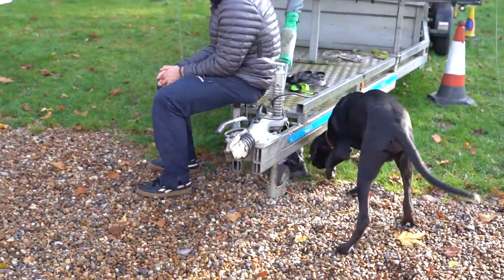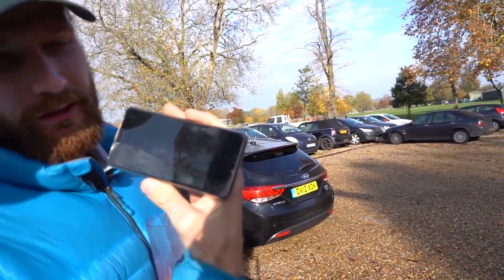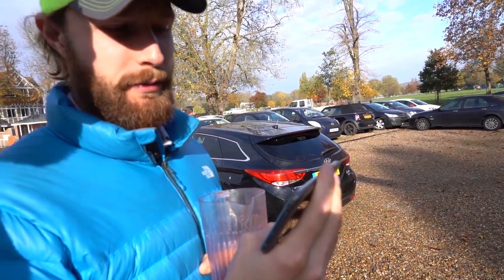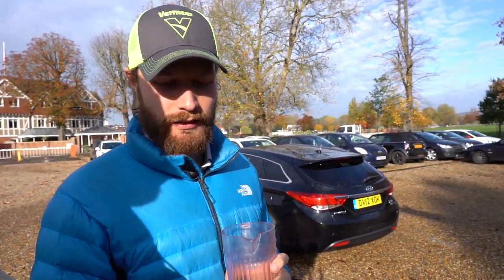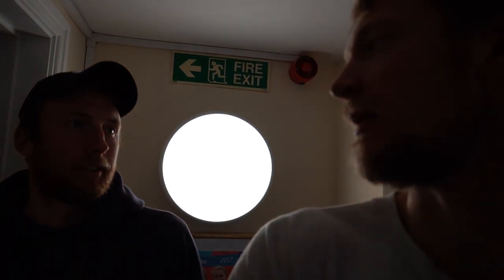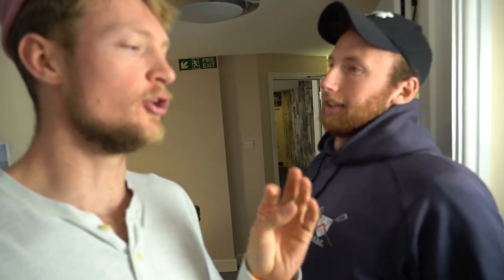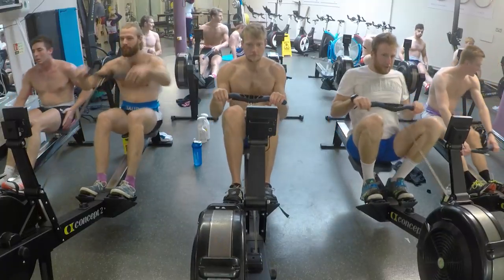HOW TO IMPROVE YOUR ROWING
A few tips throughout the day to help the YAMSQUAD improve on their rowing. There is no secret sauce to improving anything, a lot of it is hard work and determination then there are a few tips like these that you can add to help you! Enjoy!

For YAMSQUAD merch, head to yamsquad.com. Merch is always changing!

Camera Gear
Microphone - Rode Video Micro
Camera - Sony A7iii
Lenses- Sony 24-105mm f4 /Sony 28mm f2
Phone - Huawei Mate 20 pro
Drone - DJI Mavic Pro
360 Cam (on water footage) - Gopro Fusion
Gopro Hero 5 Black
Gopro Aluminium skeleton w/ hot shoe mount
Camera memory card
Phone, drone and gopro memory card - Sandisk extreme microsd 64gb

Computer Gear
Laptop
Dell g5
Desktop
CPU - Ryzen 1700x
Graphics card - ASUS RX 580 8gb
HDD - 1tb Barracuda
HDD - 256gb NVME 960 EVO
Ram - Corsair Vengeance 32gb
Motherboard - MSI X370 SLI Plus
Case - INWIN 101c
Editing Software - Adobe CC